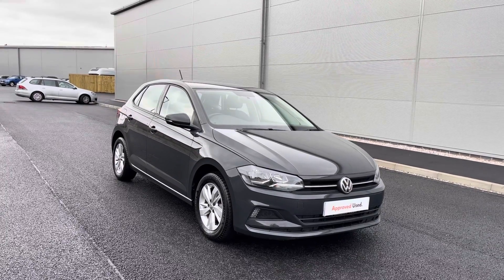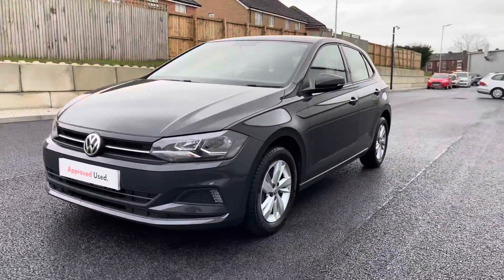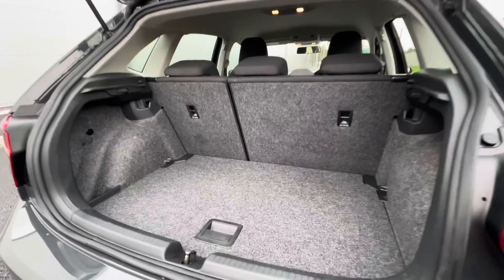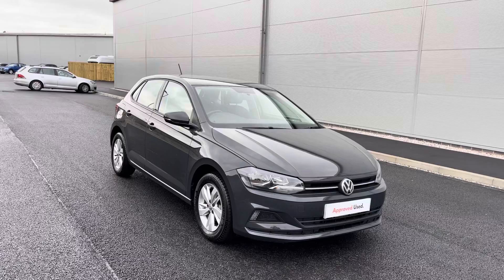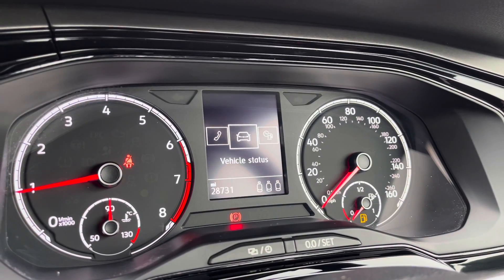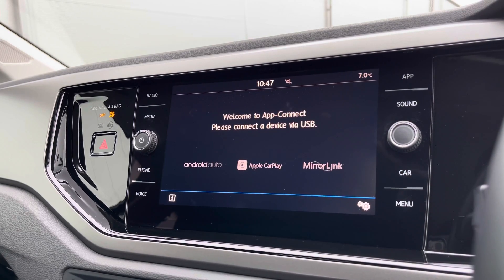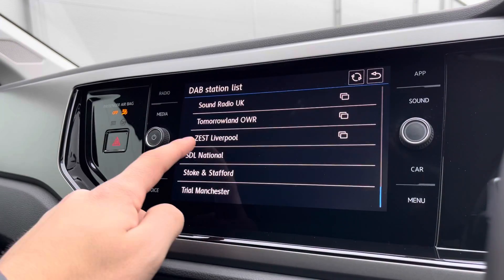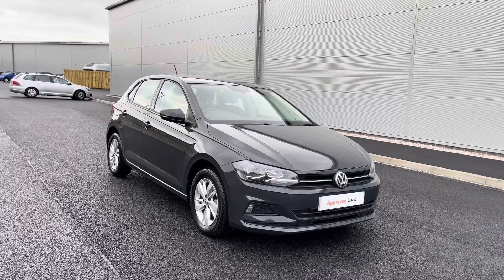Approved Used Volkswagen Polo SE 1.0 TSI 65PS EVO | Oldham Volkswagen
Just arrived in stock this Approved Used Volkswagen  Polo SE 1.0 TSI 65PS EVO in Urano Grey paint, is now available for sale from Oldham Volkswagen.

Vehicle Spec –
Reg - MD68RXJ
Age - 2019 (68)
Miles - 28,667
Fuel Type - Petrol
Transmission - Manuel

- App connect
- Speed Limiter
- Bluetooth Connectivity
- DAB/FM/AM Stations